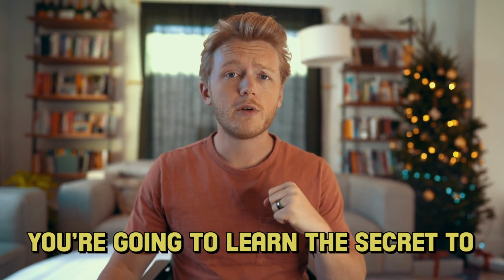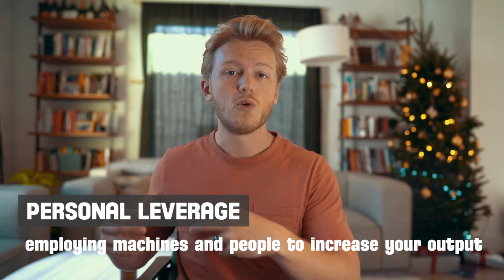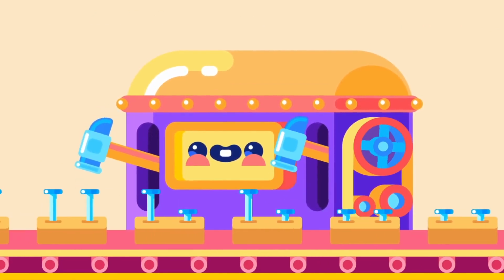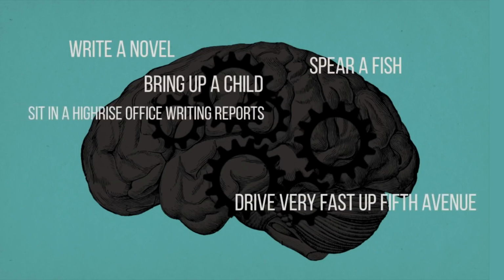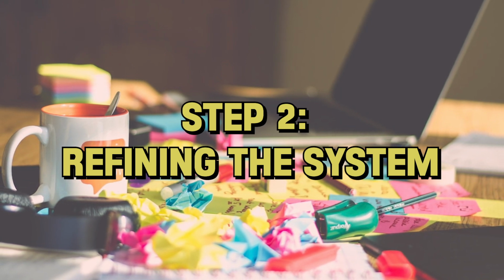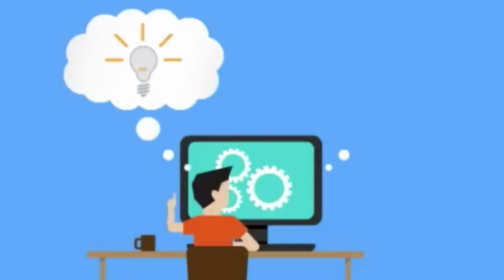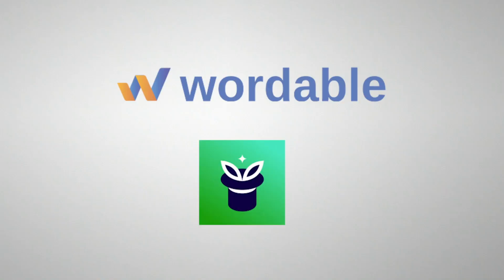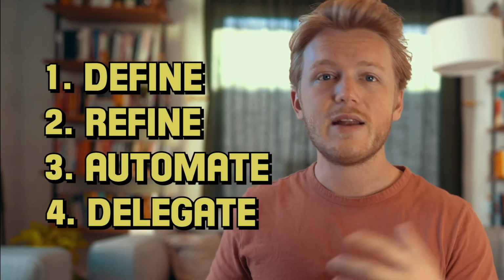Personal Leverage: How to Truly 10x Your Productivity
My name is Nat Eliason, I'm a writer and marketer living in Austin Texas. I run the marketing agency Growth Machine and teach people how to use Roam Research